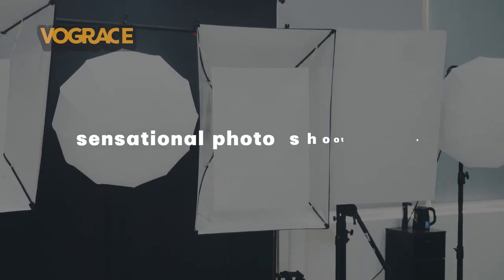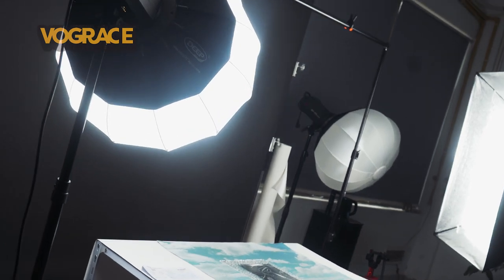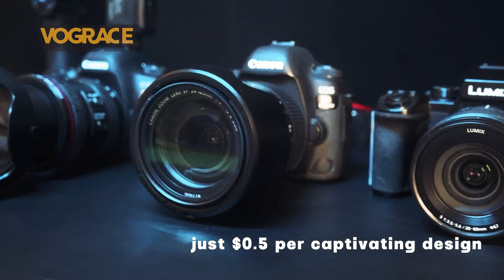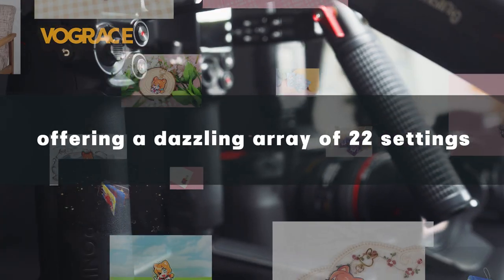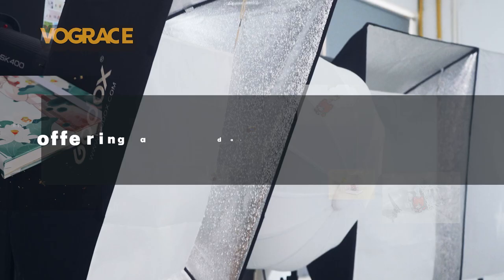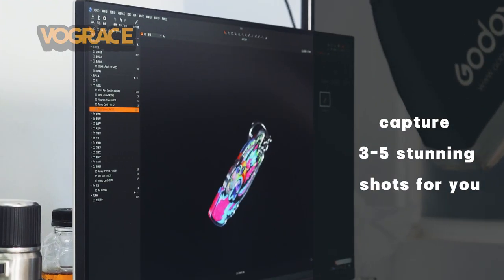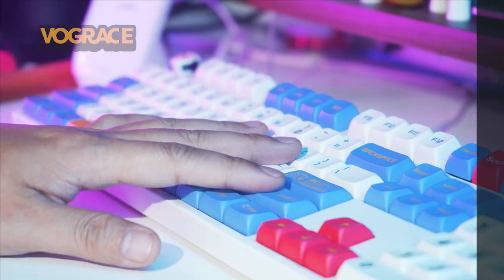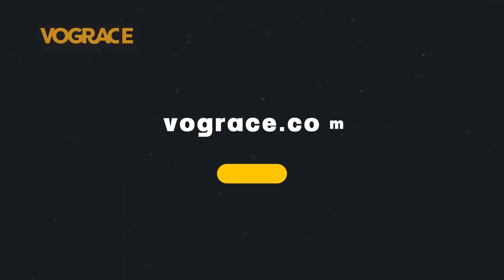【Photo Shoot Service】Did you try this? Have any idea for this?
only $0.5 for one design of one product(3-5 pcs)
We have 22 settings for your choice
Receive your product photos before the package arrives